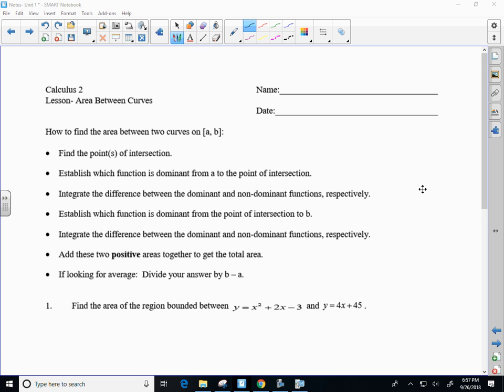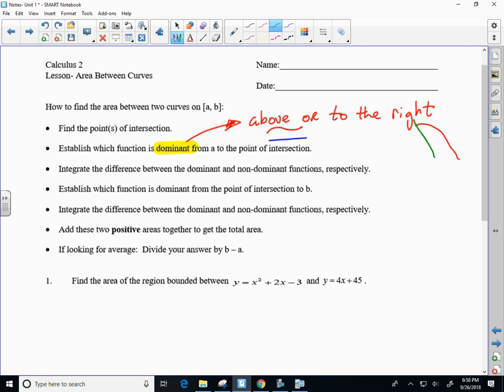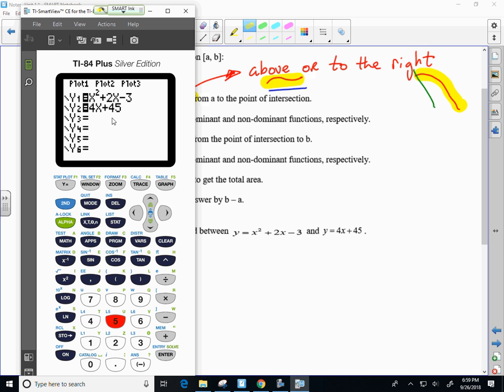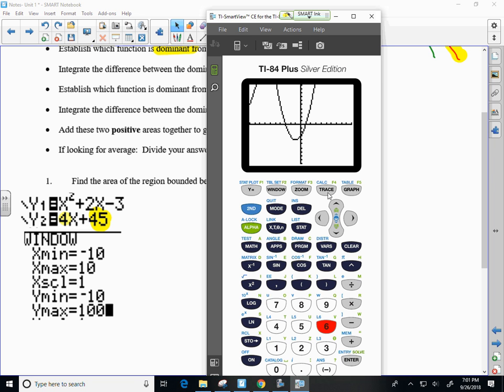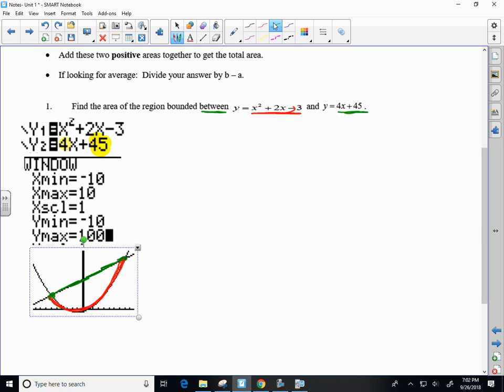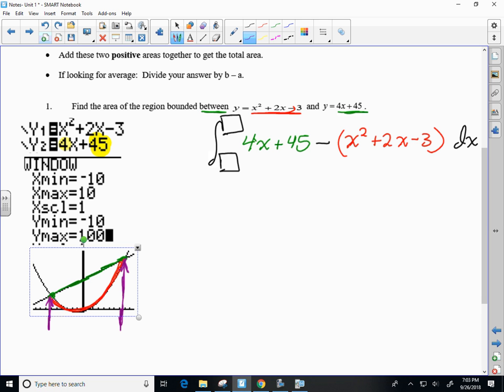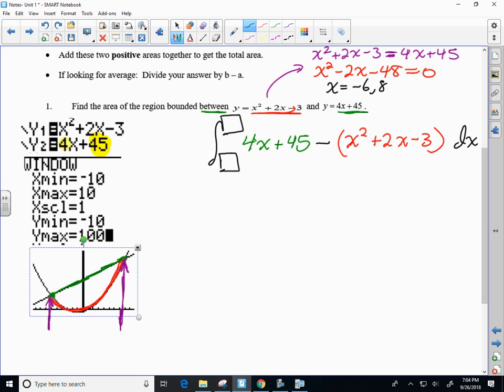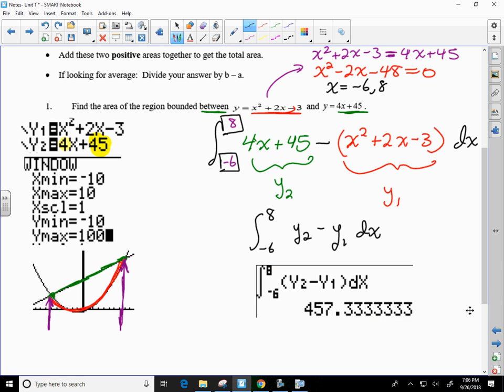Calc 2 notes p13